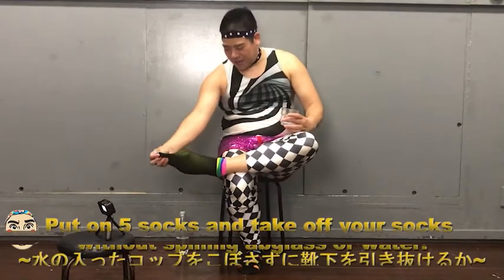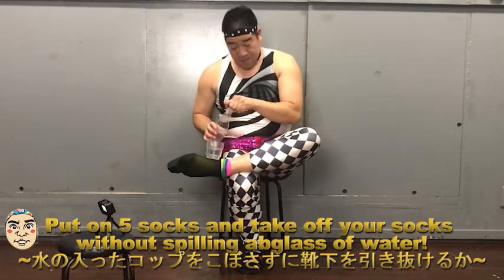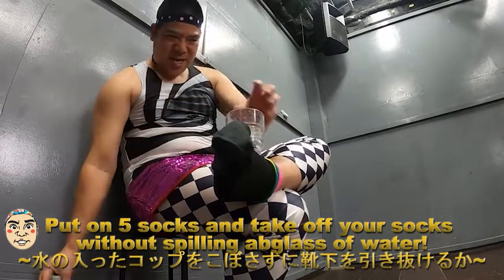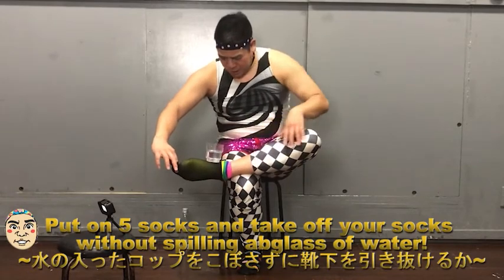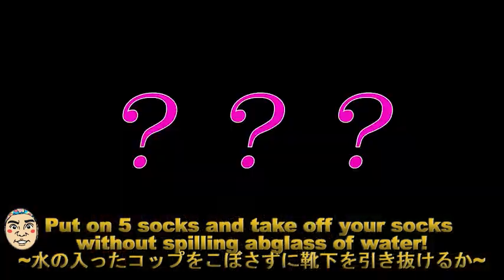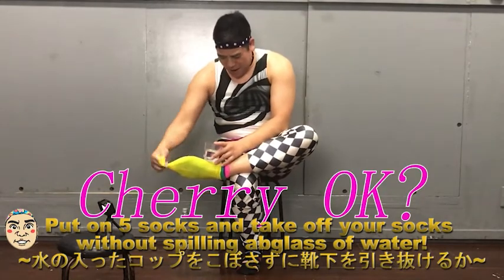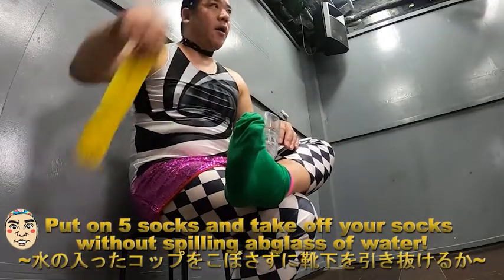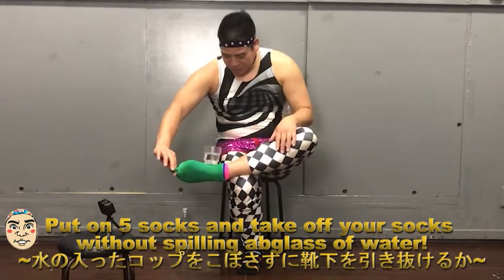【Mr.Cherry Challenge!!】Put on 5 socks and take off your socks without spilling a glass of water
【Put on 5 socks and take off your socks without spilling a glass of water】Show with great socks🧦

Japanese Guinness World Records Breaker Comedean
【Mr Cherry 】

English voice
【tony crosbie 】

Video editor
【Hide kichi】

Producer
【Hiroki hayashi】

Thank  you cherry much！